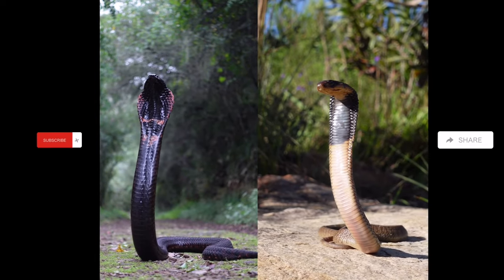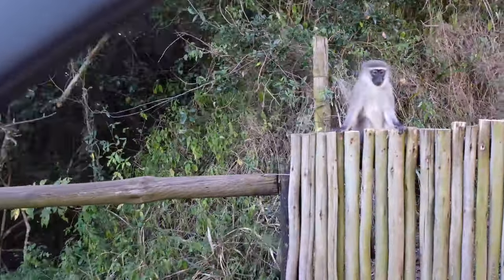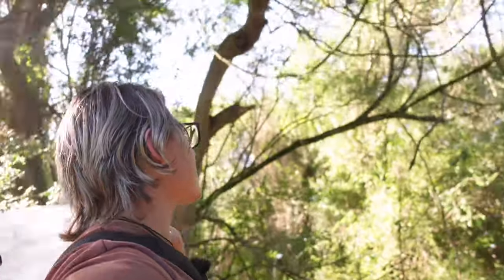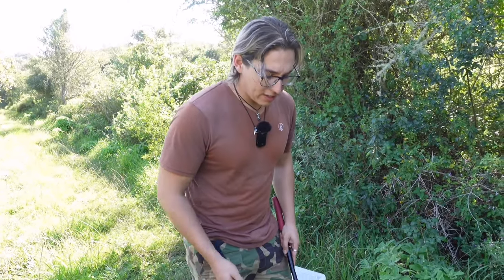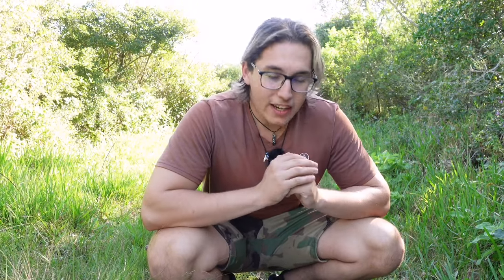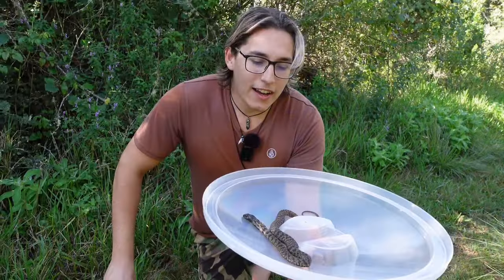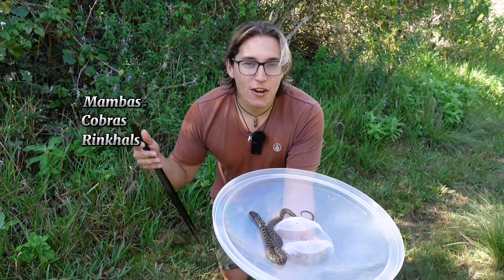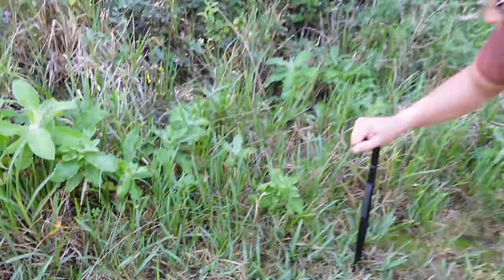I catch 100s of Snakes doing This: & so can YOU! [South Africa]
Alot of people on Instagram have asked me, 'how do you find so many snakes?' & I catch Africas Deadliest & non deadliest snakes on a regular basis doing what I do! & I do it while contributing to conservation at the same time!

The truth is, if you are a snake or reptile lover like me, then you too can do this! Becoming a registered snake catcher in your area can literally save lives! You can prevent unwanted snake bites which warrant vet/hospital bills or even cost of life & save the snake by simply just relocating them. Obviously you should not relocate a snake far, I never relocate further than 2km because we want to maximize their chances of survival!